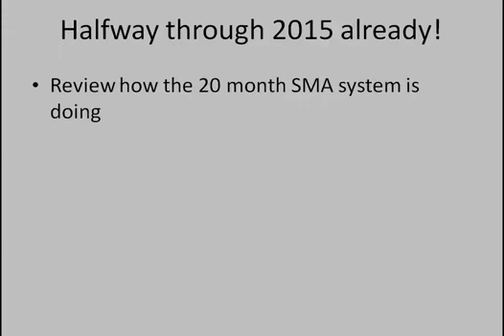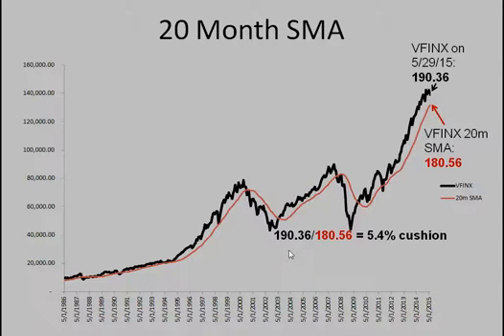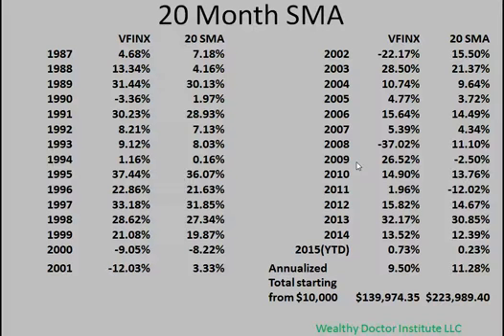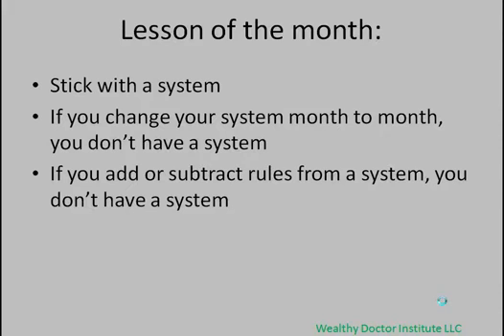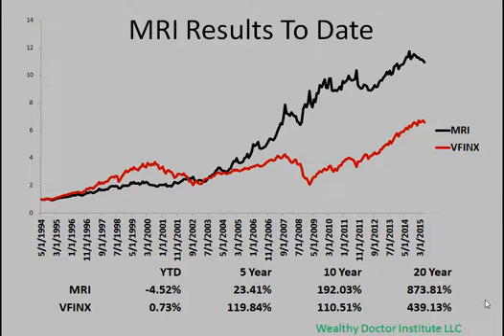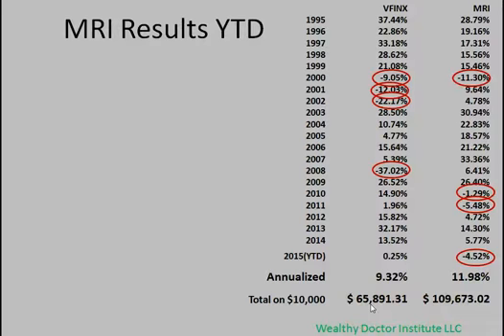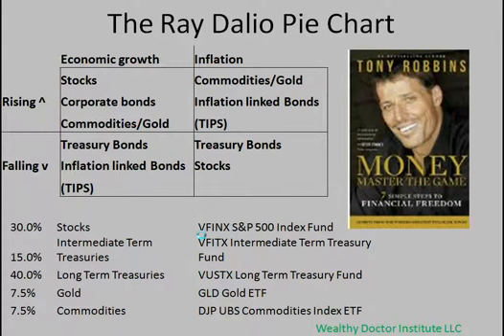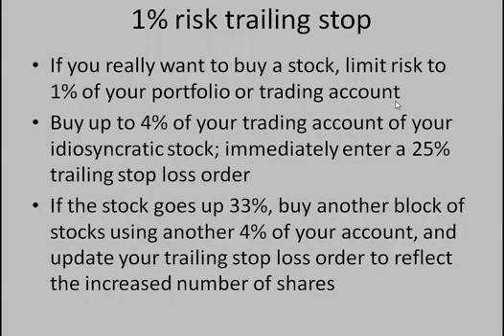Strategy Update 6/30/2015 - Half Year Review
It's been a half year since the last review of our systems. How are we doing so far?

The Wealthy Doctor Institute LLC is a Registered Investment Advisory where David, a double boarded diagnostic physician, combines the tools of traditional money managers, the risk mitigation techniques of active market traders, and the pattern recognition and quantitative analytic skills of diagnostic physicians into practical systems that a reasonable busy doctor can realistically implement.